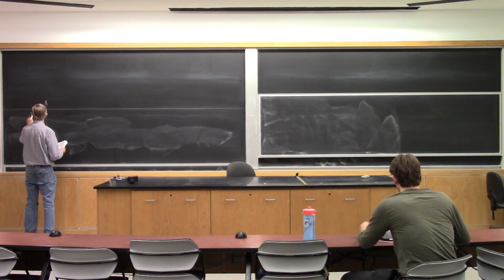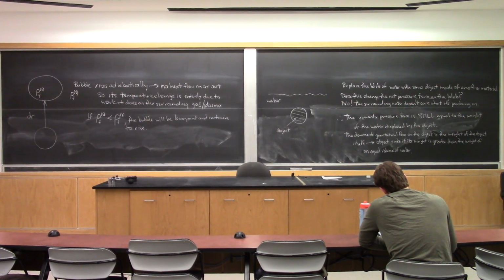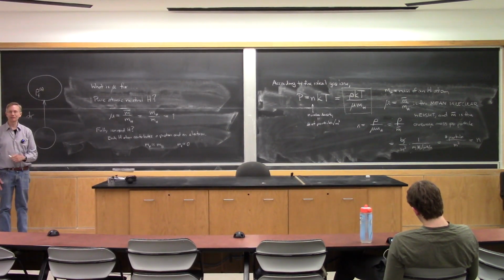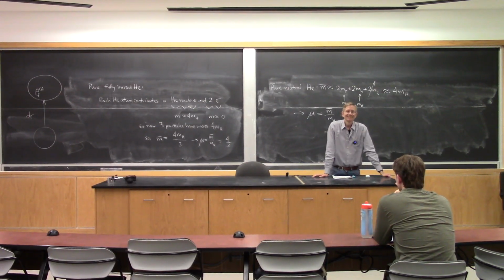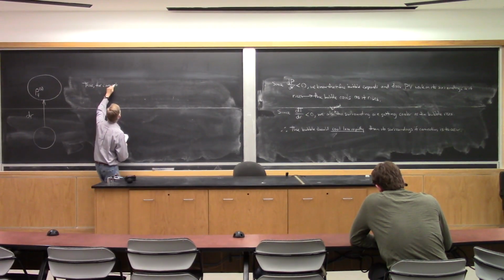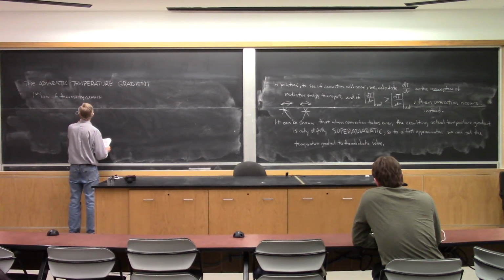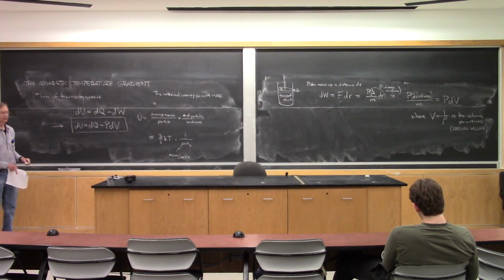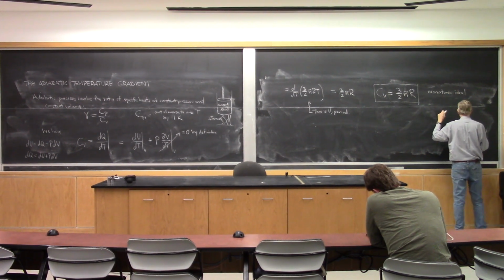ASTR 310 2025 Dec 1